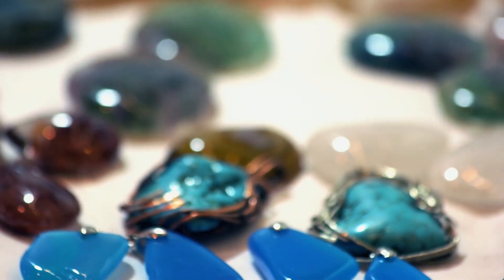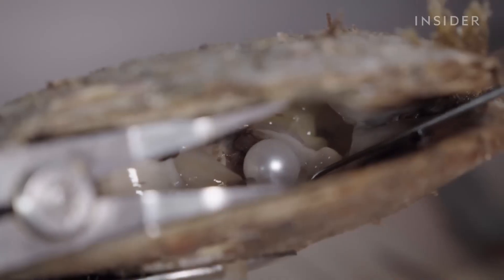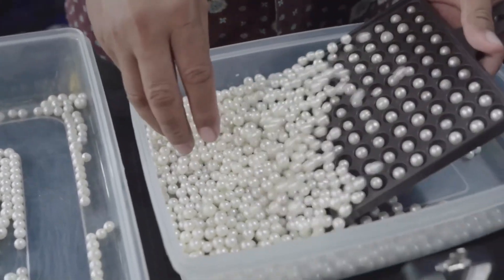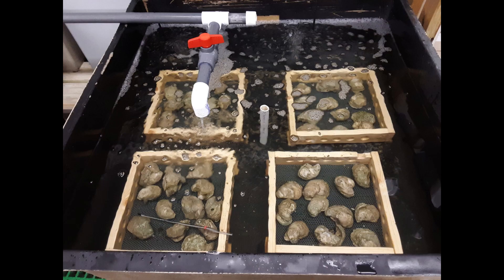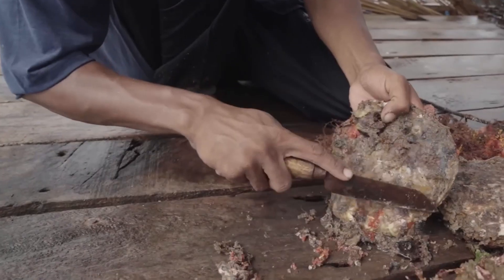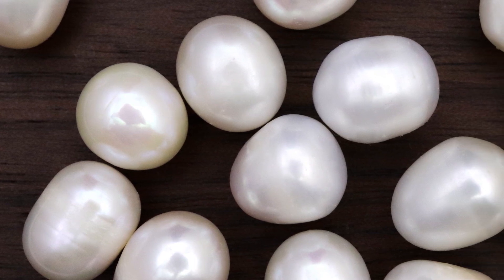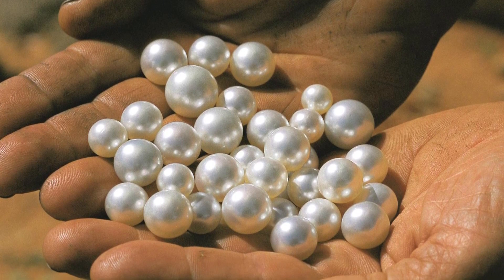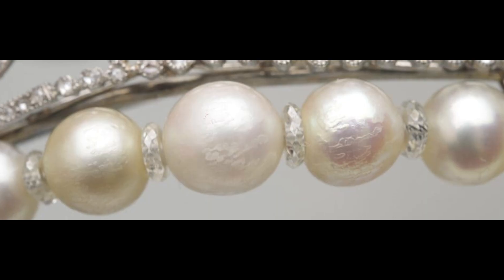Pearl, the Only Stone that Grows Inside an Organism